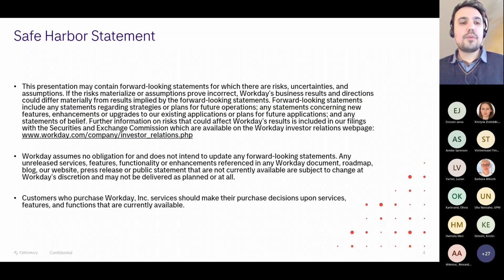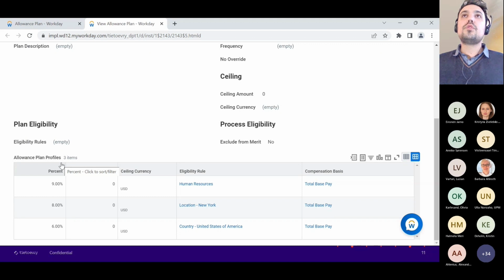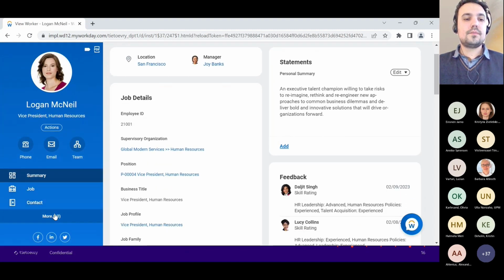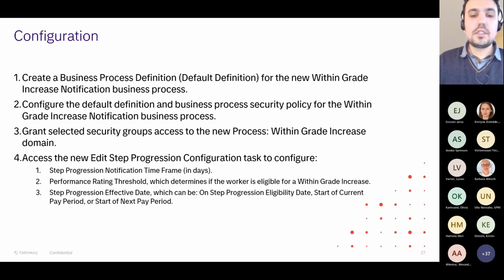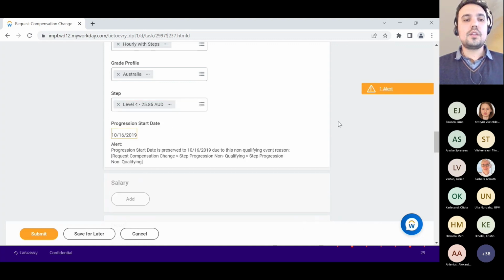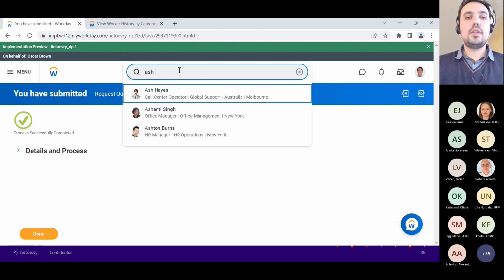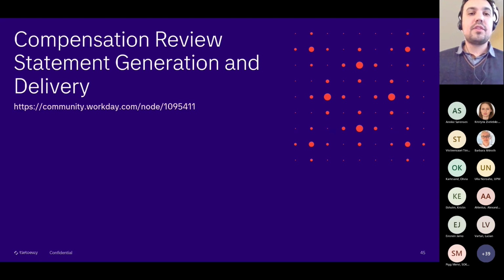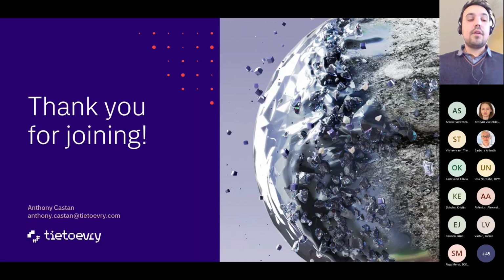Get Ready for WD2023R1 - Compensation &amp; Advanced Compensation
for more information about Tietoevry Workday services.